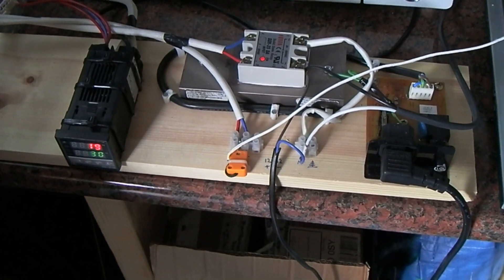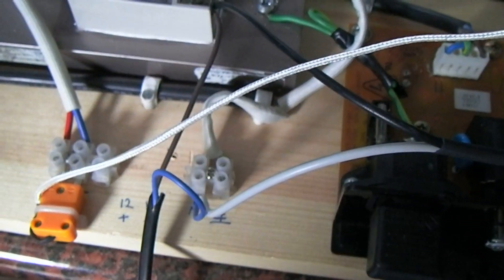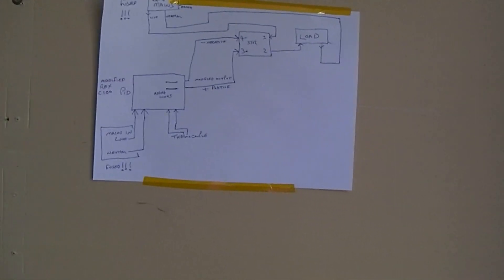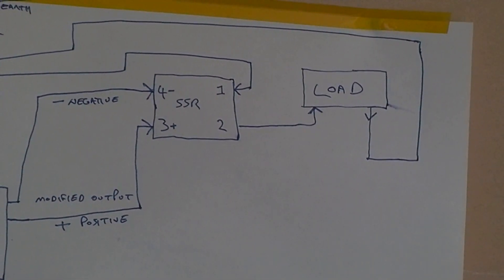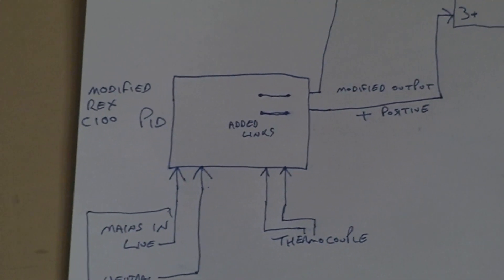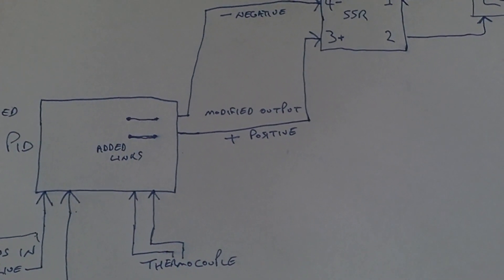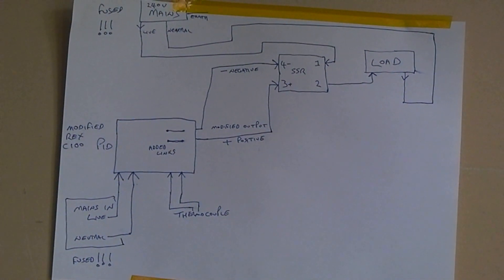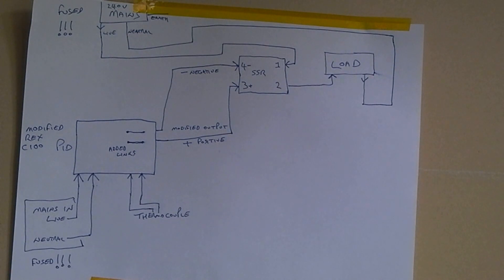Video response to requests for the Modified REX C100 Pre-Heater wiring diagram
The required connections are straight forward.
Please check your REX C100 is the same as mine and modified as mine is.

The switched connection to the heater is optional.